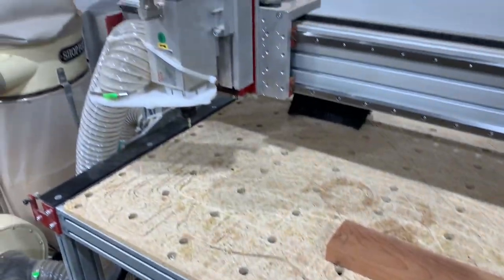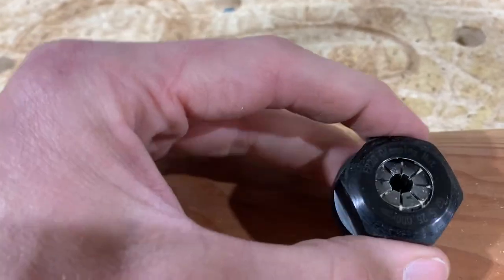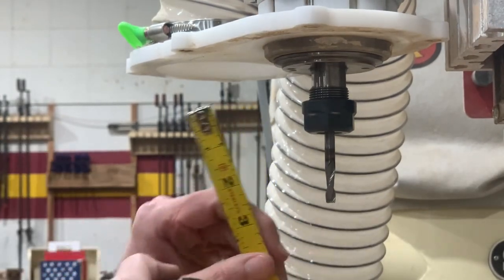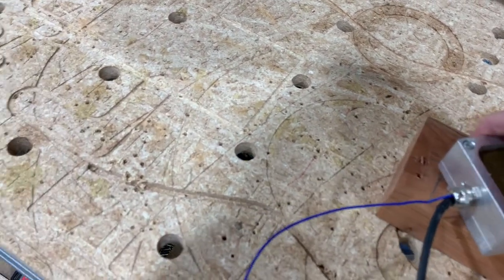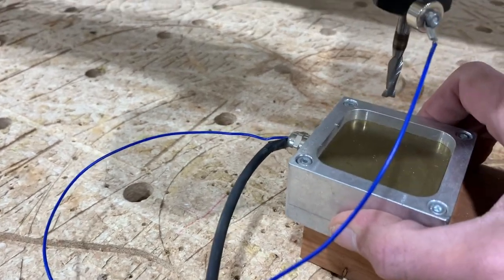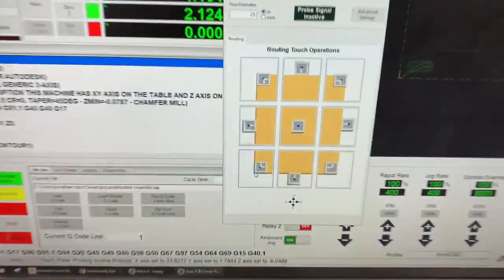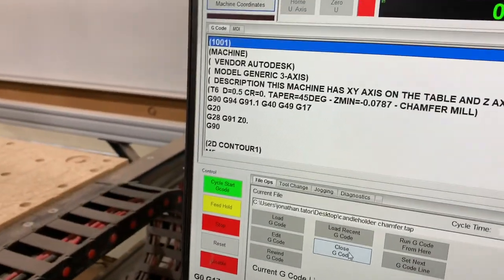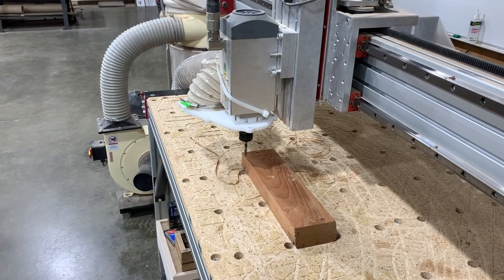Candle Holder - Intro to the CNC & Fusion 360 Toolpaths - Part 6